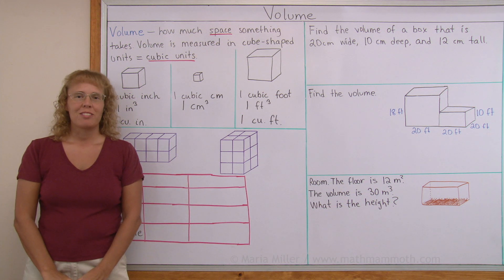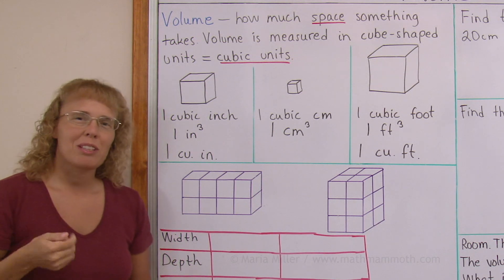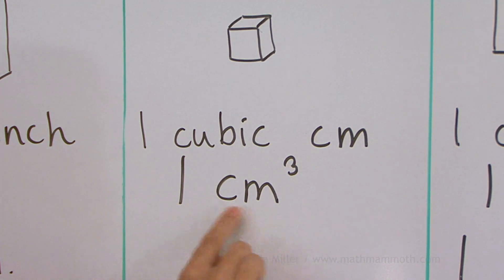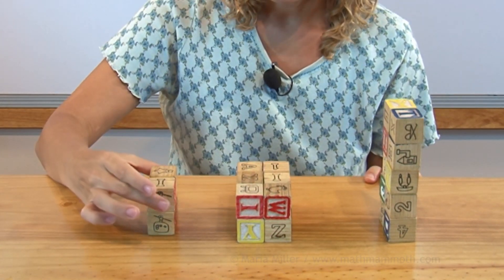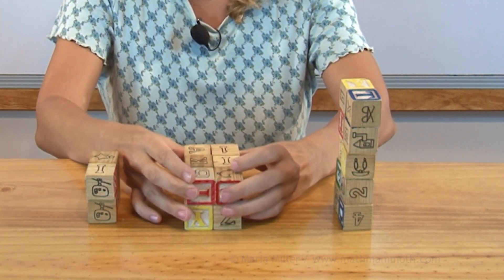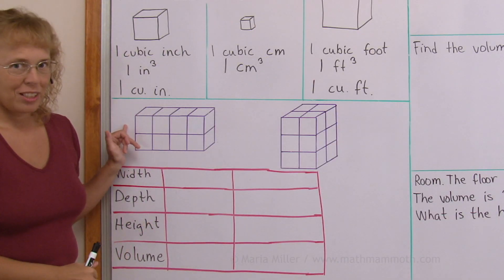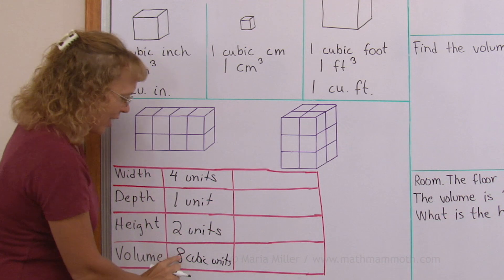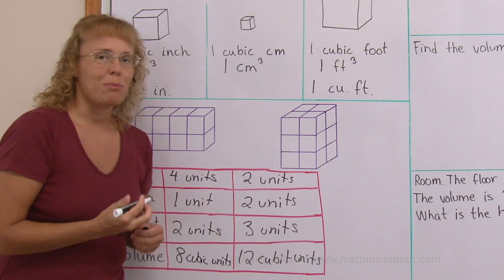Cubic units and the volume of a rectangular prism (5th grade math)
Volume (how much space something takes) is measured in CUBIC units - which are simply little cubes. If the edges those cubes are 1 inch each, we have one cubic inch. If they are 1 cm each, we have a one cubic centimeter, and so on.

Then we look at the volume of a rectangular prism (box in common language). I show using actual blocks that we can find the total volume by first figuring out how many blocks are in the bottom row, and then multiplying that by the height, or how many layers of blocks there are. This then leads us to the familiar formula for the volume of a rectangular prism: simply multiply the three dimensions (width, depth, height, or could also be called length, width, height).